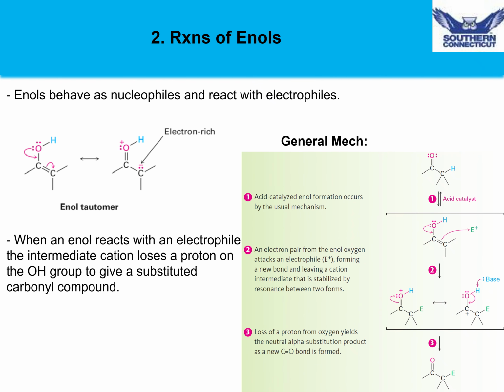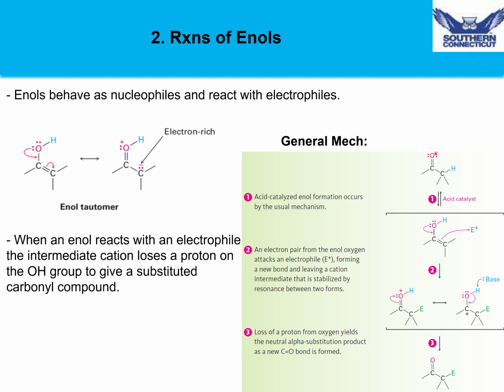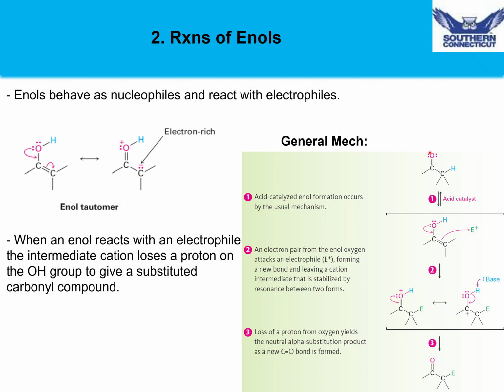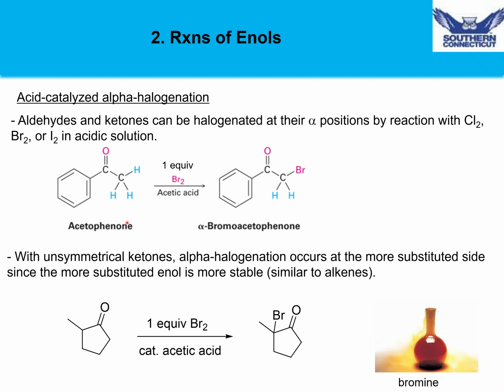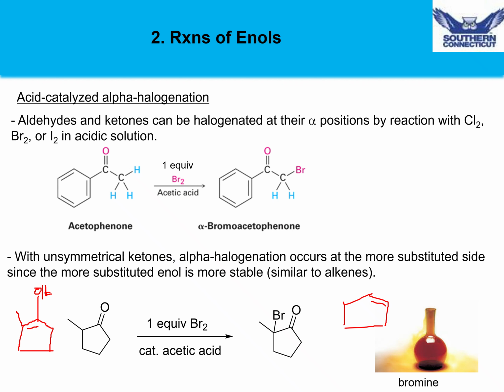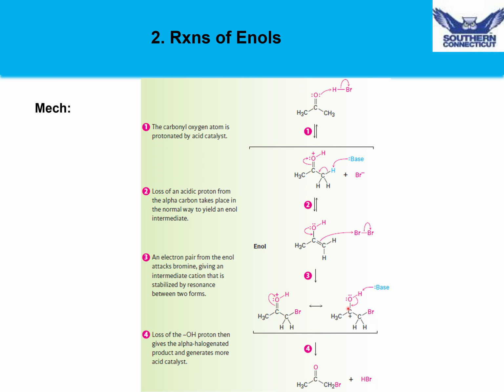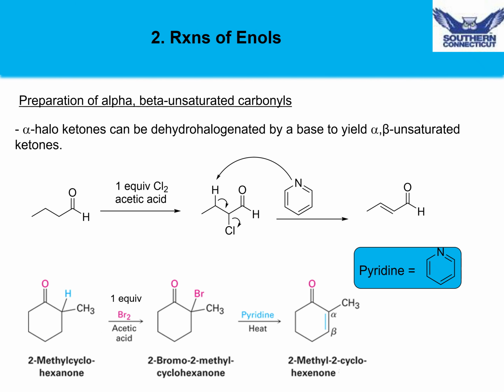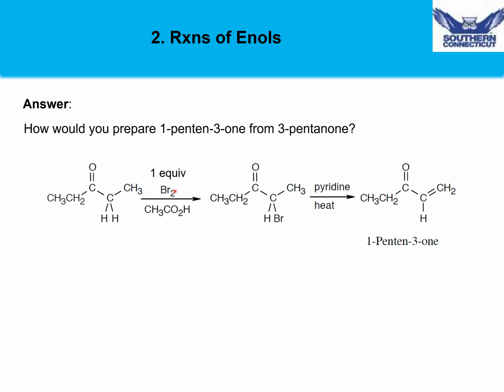Chapter 22.2 Reactions of Enols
Reactions of Enols. Acid catalyzed alpha halogenation.